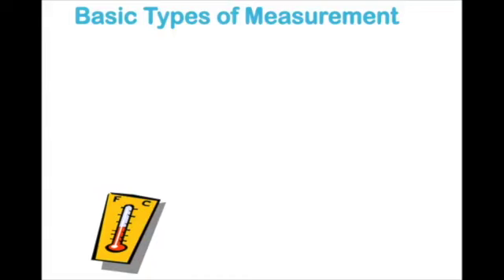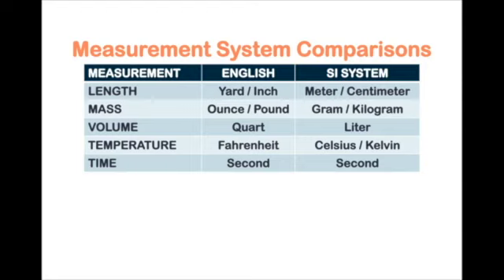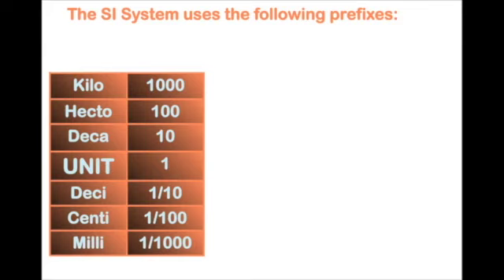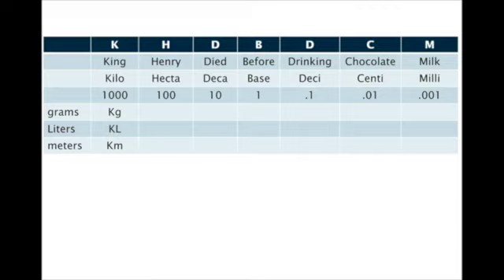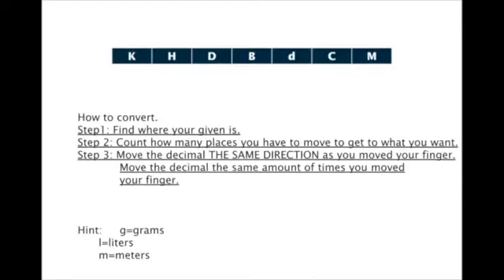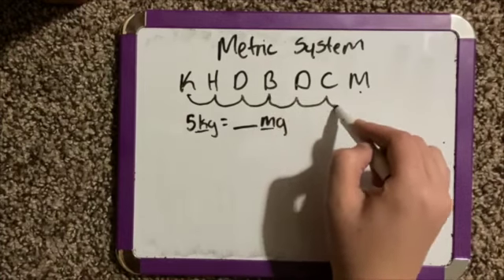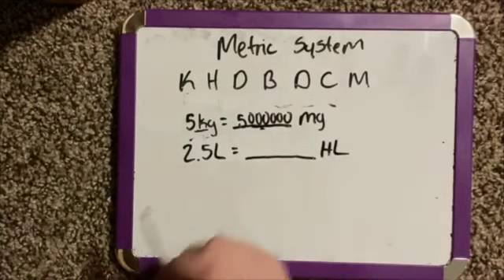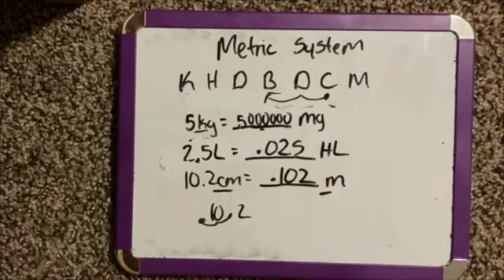Metric System 21/22